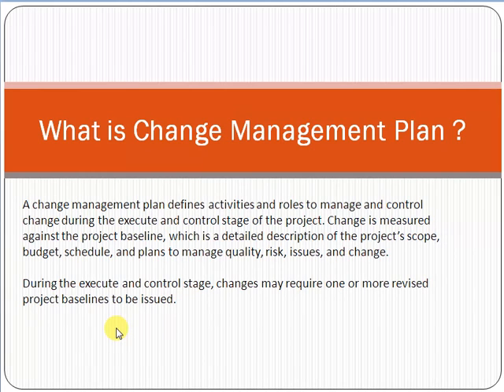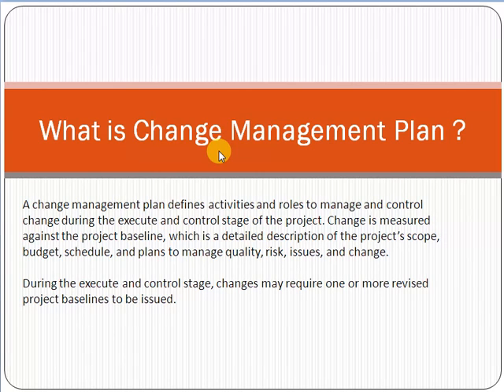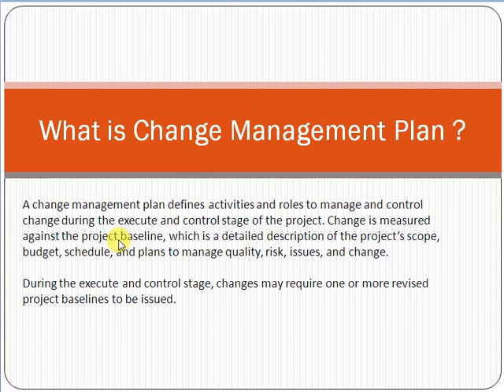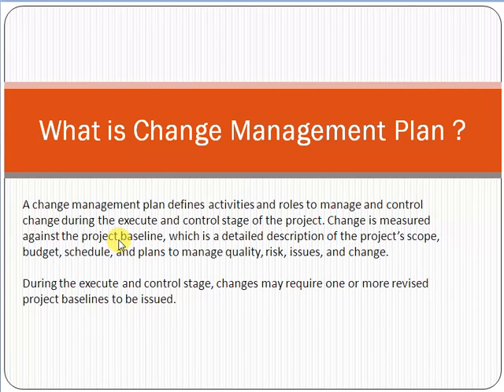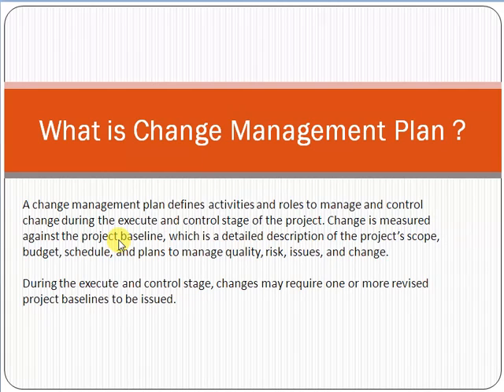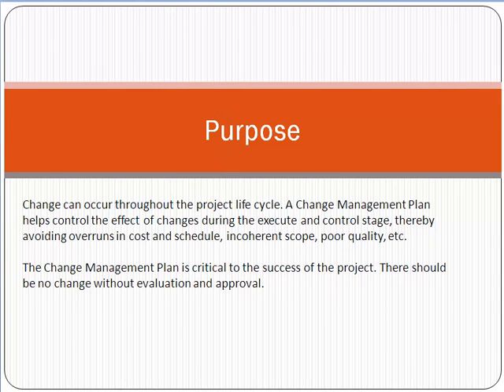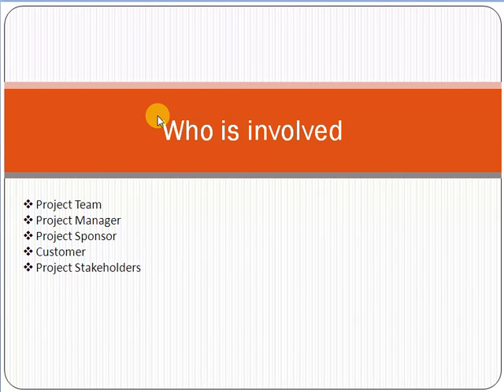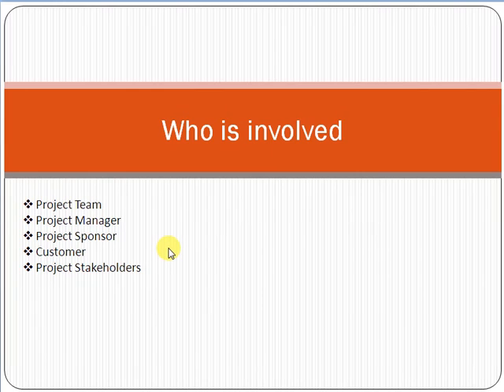Change Management Plan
A change management plan defines activities and roles to manage and control change during the execute and control stage of the project. Change is measured against the project baseline, which is a detailed description of the project’s scope, budget, schedule, and plans to manage quality, risk, issues, and change.

During the execute and control stage, changes may require one or more revised project baselines to be issued.